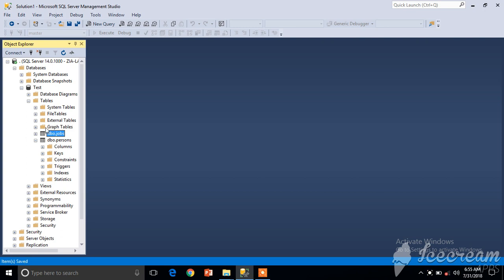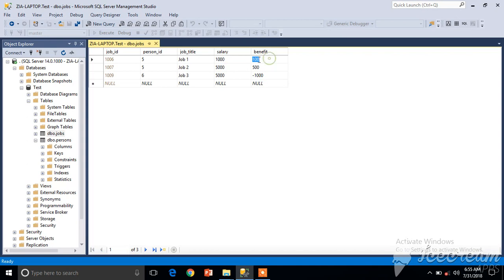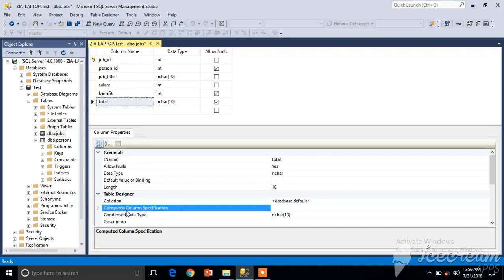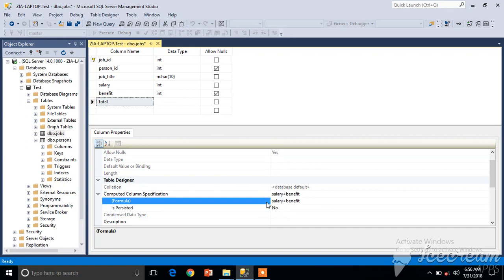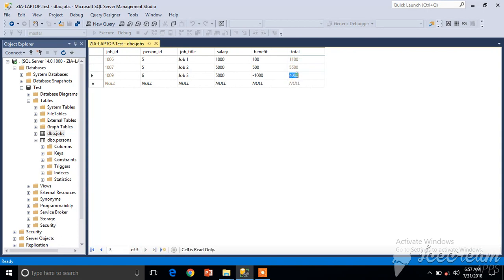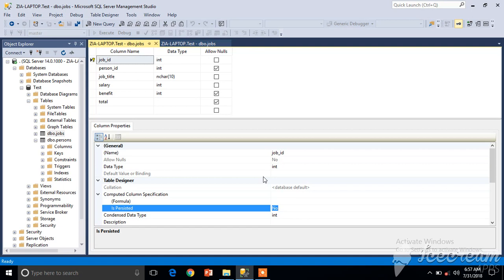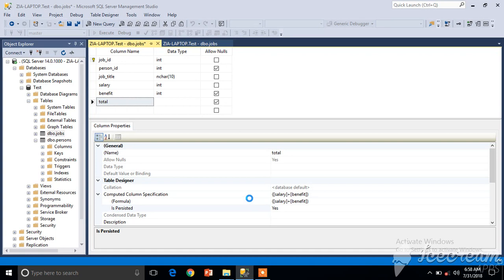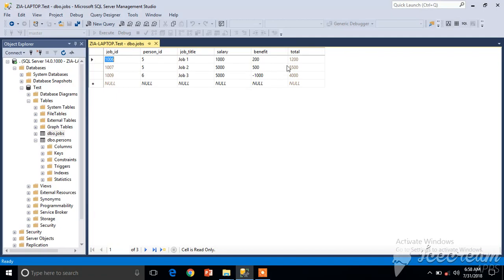Creating Computed Column in SQL Server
We will learn to create a computed column in SQL Server through SSMS GUI - Without T-SQL